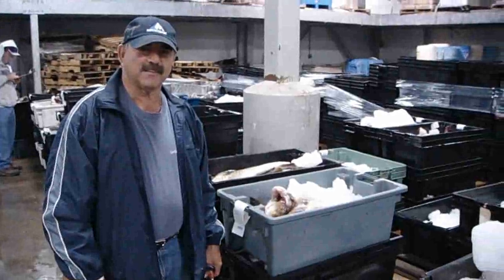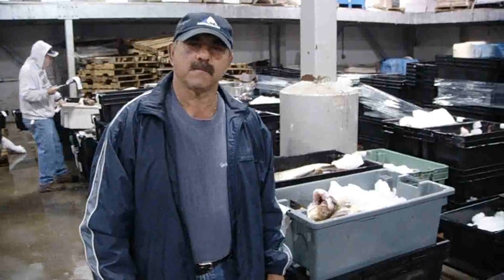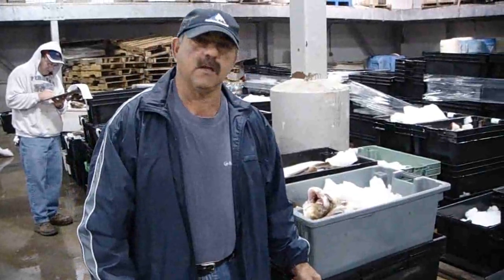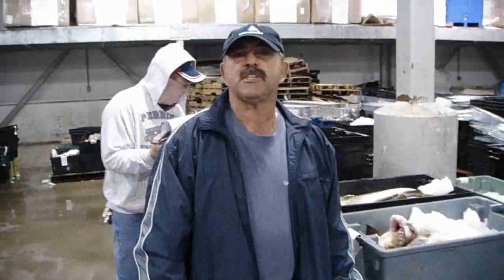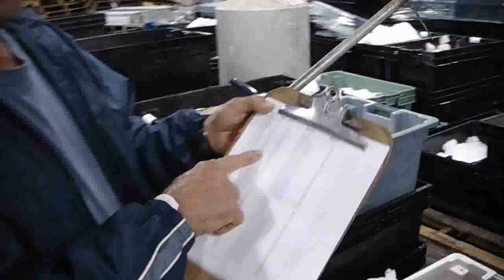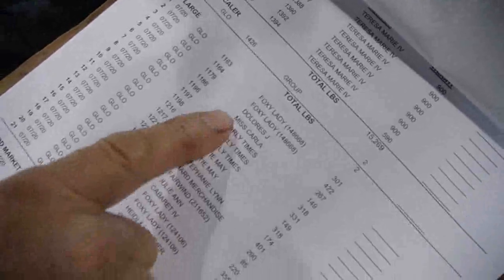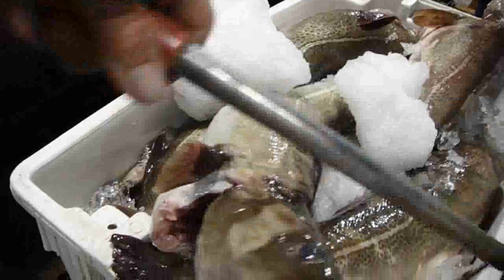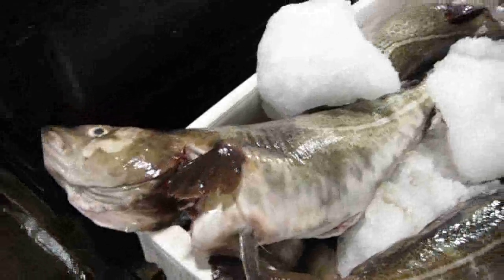Gloucester HarborWalk #5: Fishing Today Grading Fish Inside The Gloucester Seafood Display Auction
2 minute video of how to grade fish explained by Louie Linquata. Dated July 21, 2009.Good Morning Gloucester video.